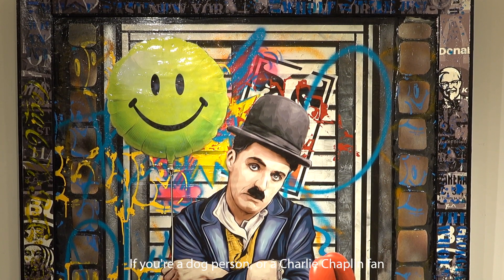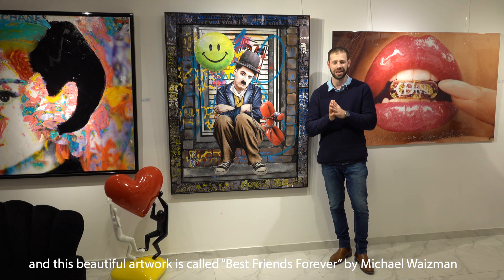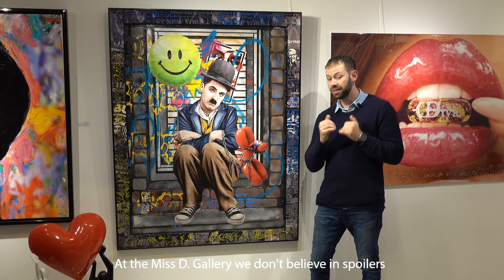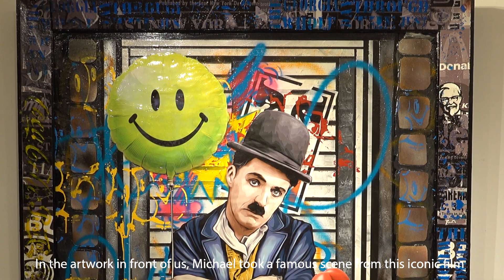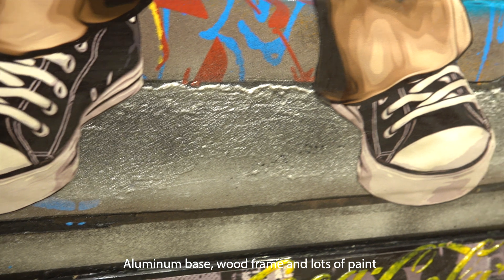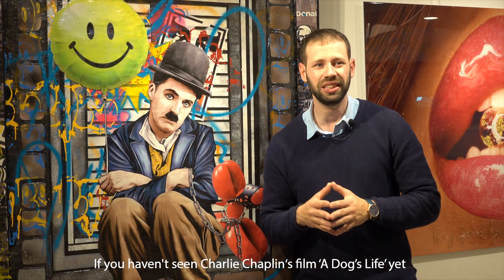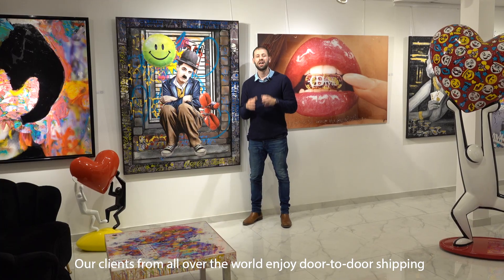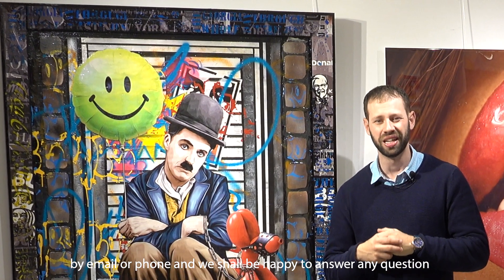Best Friends Forever - By Michael Waizman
Michael Waitzman's original artwork, "Best Friends Forever". Based on Charlie Chaplin's film "A Dog's Life". 146x116 cm. Aluminum base and wooden frame.